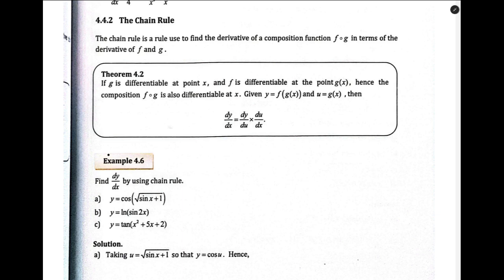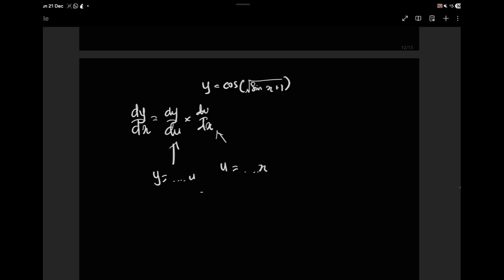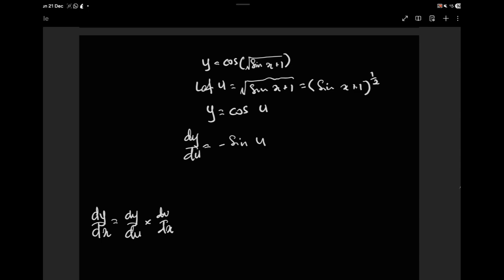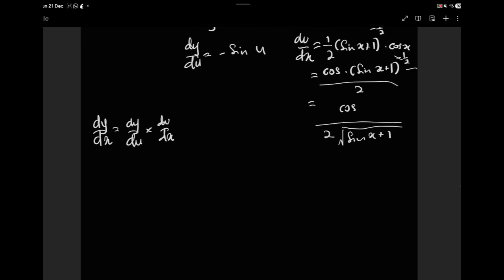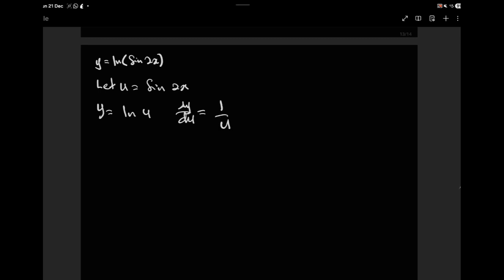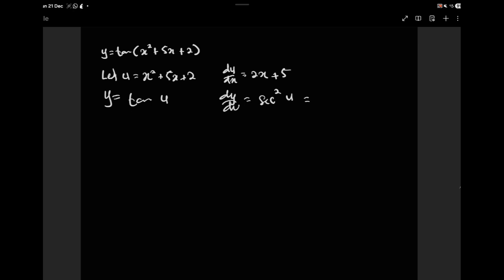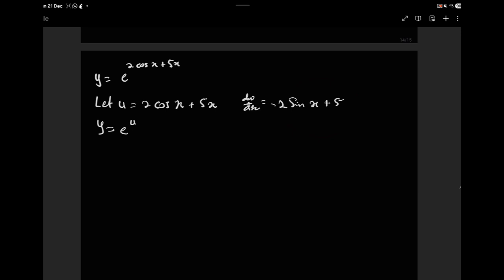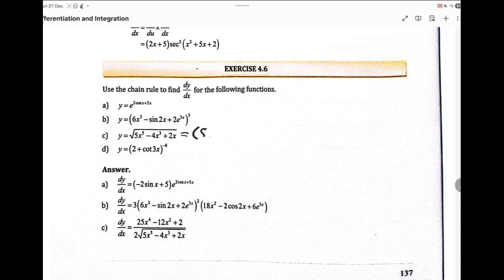Differentiation & Integration (4.4.2 Chain Rule)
IMQ10103 Engineering Math